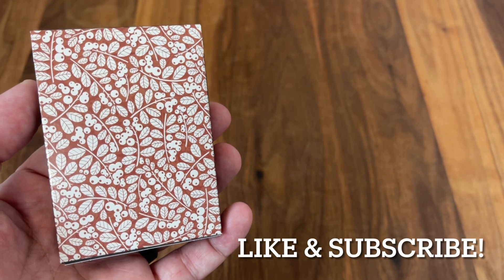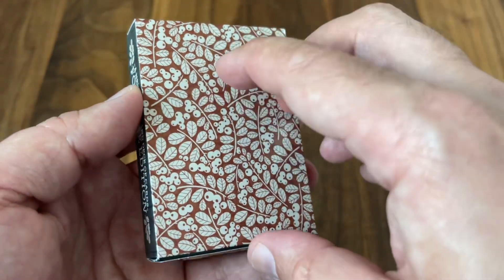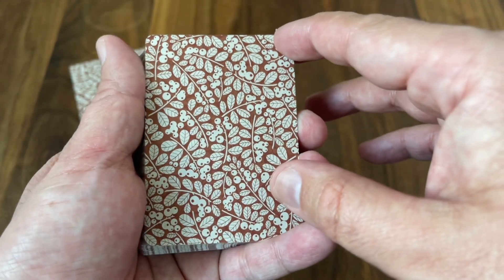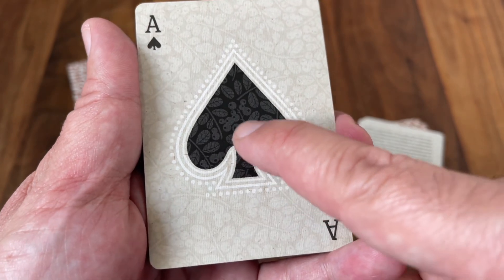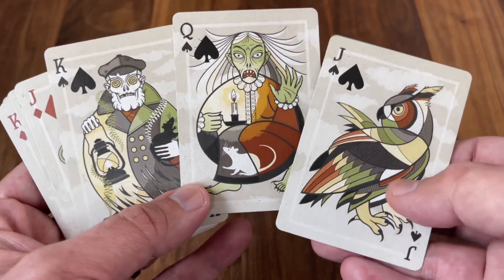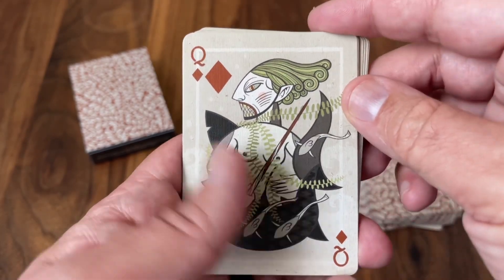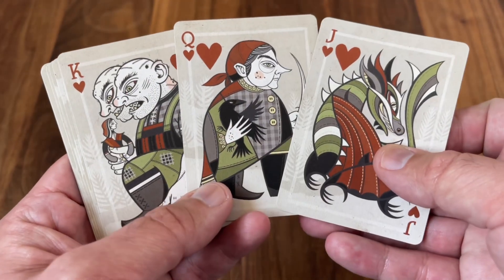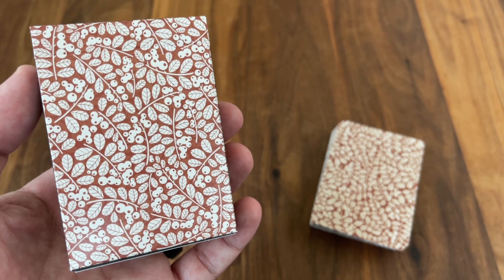Newfoundland: Folklore Edition - Graham Blair - Deck Review!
Graham Blair sought to create a followup deck to his original Newfoundland deck - this one celebrating the notorious Jack Tales of the folklore of Canada. I'm a fan of mythology and folklore, but I've never ventured to Canada, so let's do this!